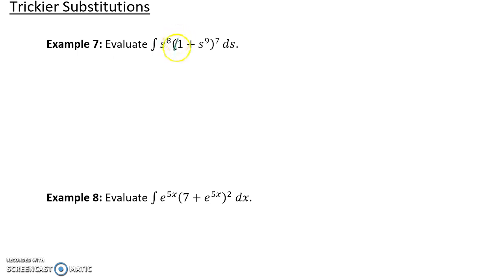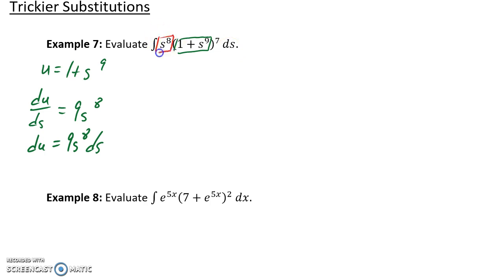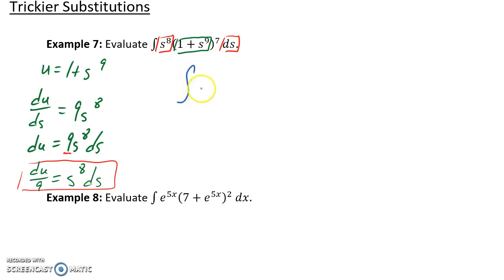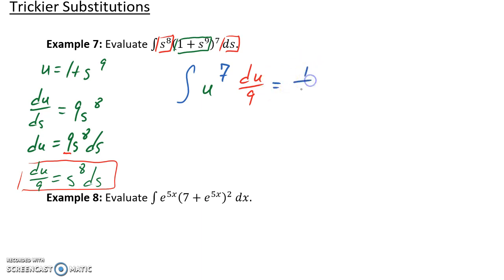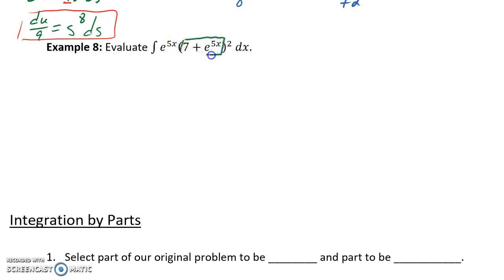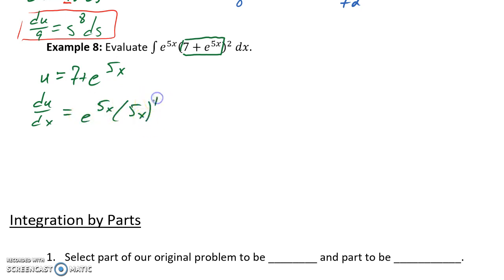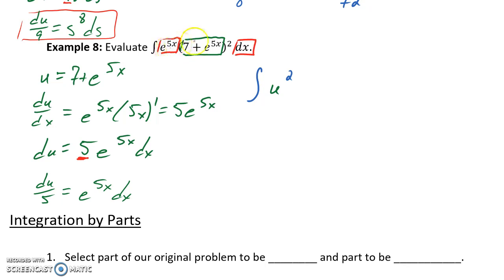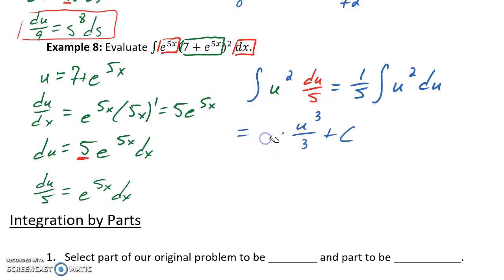Busi Calc Integration Techniques - Trickier Substitutions